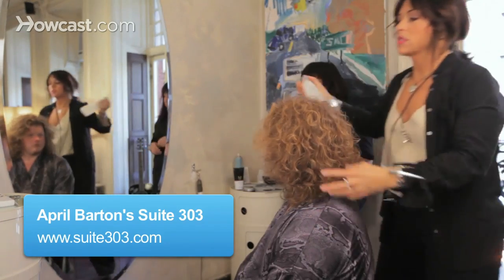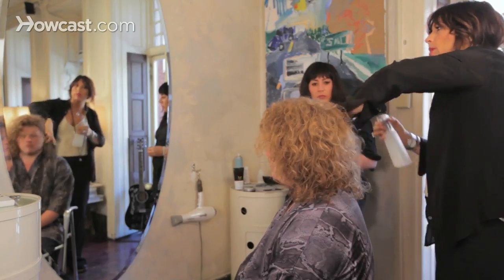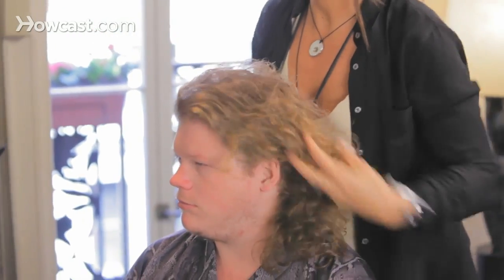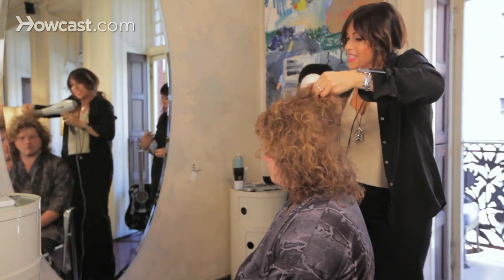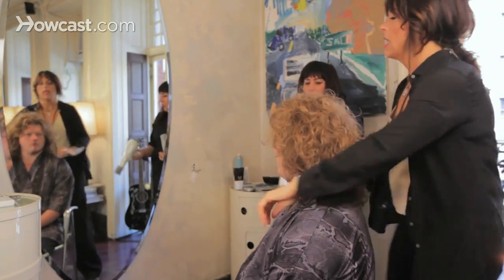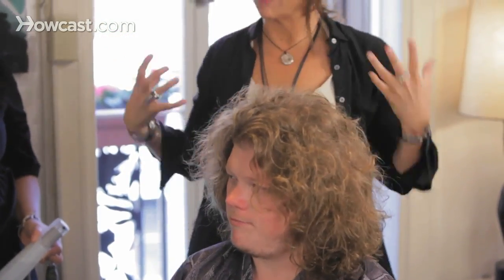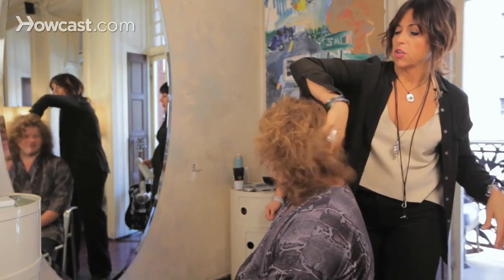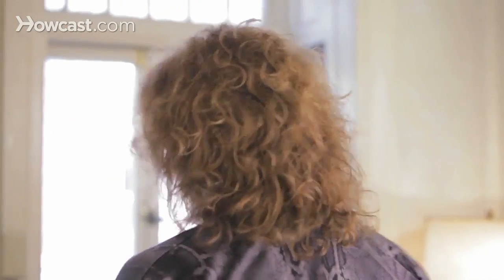How to Style Long Hair | Men's Grooming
Learn how to style long hair on a guy from Suite 303 stylist April Barton in this Howcast video.

Wash and wear hair for you, styling longer hair, I think less is more. So when you get out of the shower and it's slightly towel dried, slightly damp, not soaking wet, you're going to go through with a little bit of a hold serum which is going to enhance the curls.  It depends if your hair is frizzy, you don't have any frizz in your hair, your curl is holding up nicely, you're just going to slightly glide over it, crunch it a tiny bit to enhance the curl.  And that's it.  If you want it fuller you might want to take a blow dryer and just sort of dry it at the scalp a little bit to create a little more volume.  But make sure you don't dry the hair like this because it will create less curl and frizziness but it will create some volume.  And then also as it's starting to dry you can always go in and lift it at the root a little bit to encourage it to be a little bit bigger.  Like I don't mind you hair bigger.  If you were tiny and had a really lean little face I might think it would drown you out but you really can carry some hair so the bigger the better.  Awesome.  Styling long hair is really easy.  Just sort of celebrate it.  If it's a good cut, you're safe.  If it's a bad cut and it's like heavy at the bottom you're not going to want it that big.  But this is cut really good and you can just rely on it being wash and wear.  So there you go.